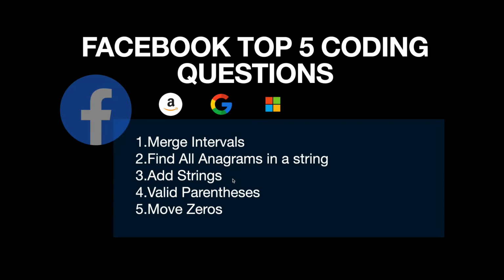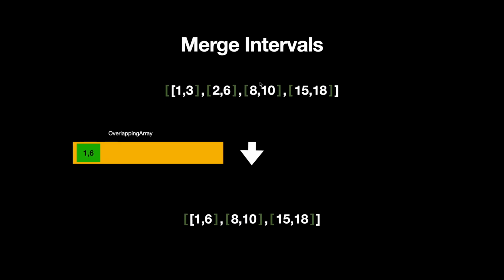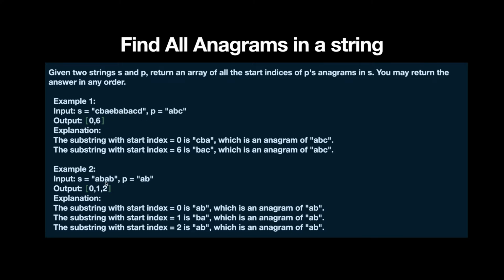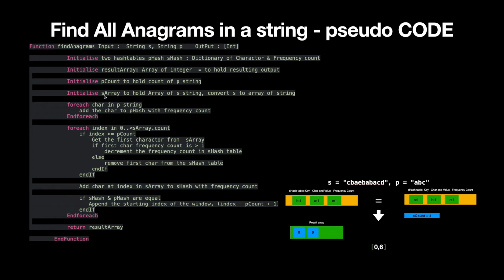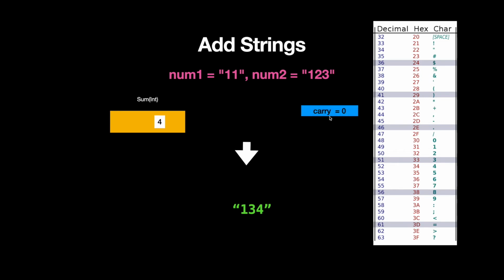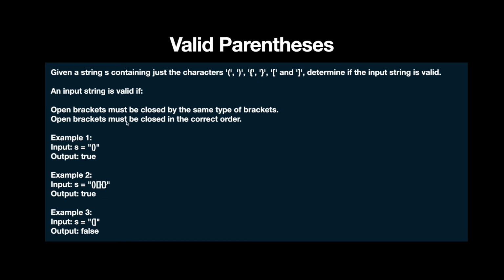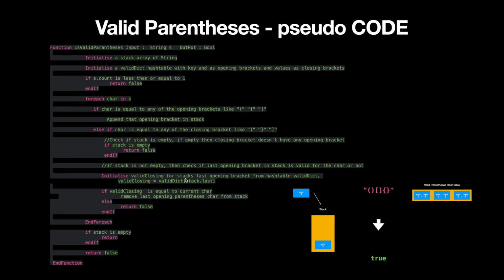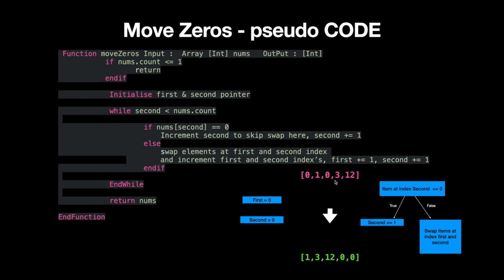Facebook top 5 coding interview questions with solution and pseudo code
In this video we will talk about top 5 coding interview questions with solution. Here is the list of questions we will be going through in this video

1. Merge Intervals
2. Find All Anagrams in a string
3. Add Strings
4. Valid Parentheses
5. Move Zeros

▬▬▬▬▬▬ 🔗  Useful Links 🔗 ▬▬▬▬▬▬